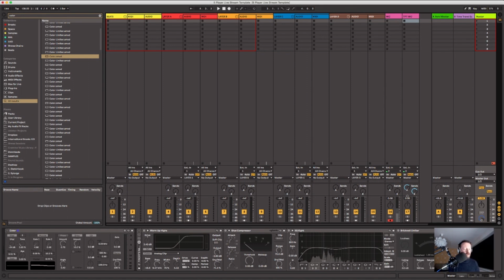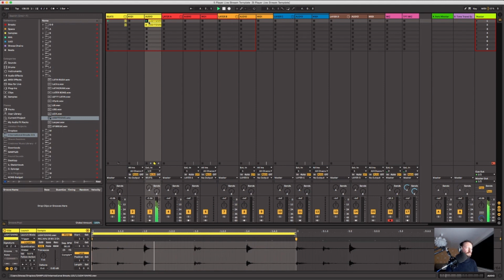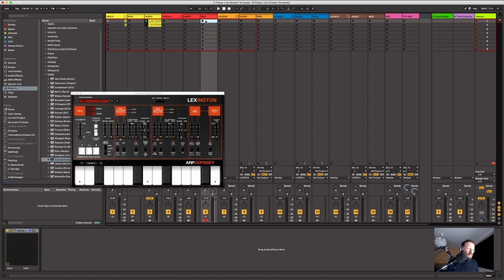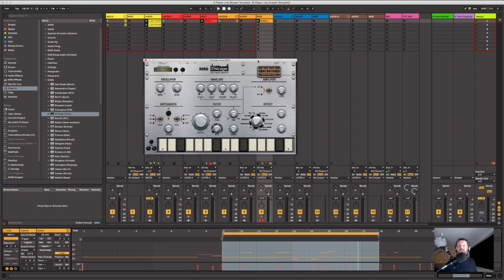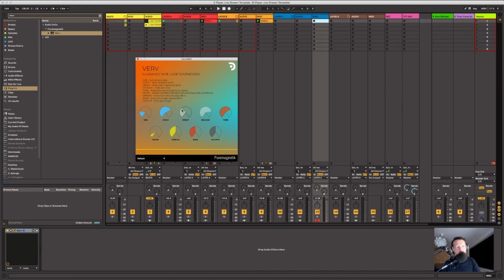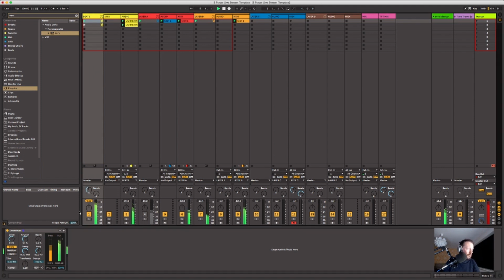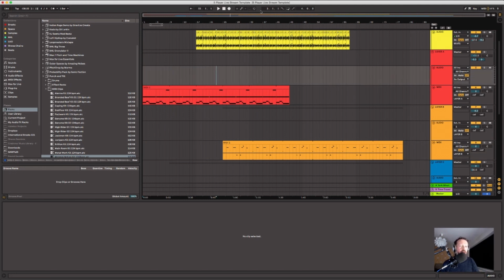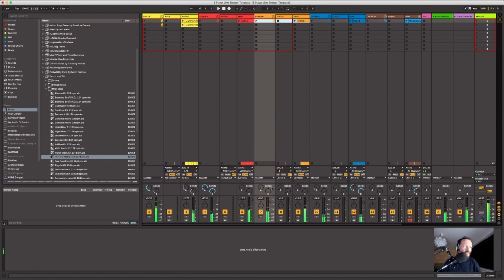SHWAA | ABLETON BEAT PRODUCTION LIVESTREAM #1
Hi humans.

Welcome to my maiden voyage as a music production livestreamer!

This one is me demonstrating how I get initial ideas down without hang-ups or negative self-judgement.
In a later stream, I will delve into how I develop these tracks from simple ideas into full-blown tracks WITHOUT GOING DOWN PRODUCTION RABBIT HOLES!!

I am on a mission in 2021 to release a new track every week.
THAT'S A MINIMUM OF 52 NEW RELEASES NEXT YEAR!

If you wish to join me on my mission PLUS get some free hi-quality downloads of my Shwaa Jams and other tracks, then just hit the link below plus pound that.